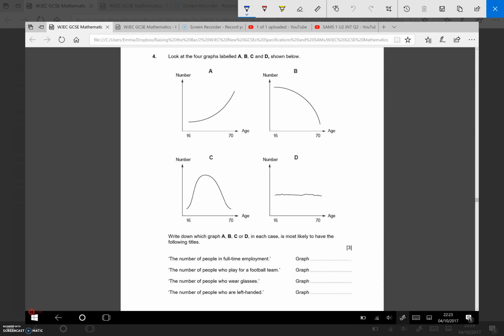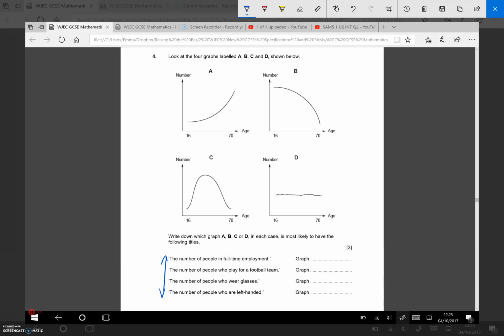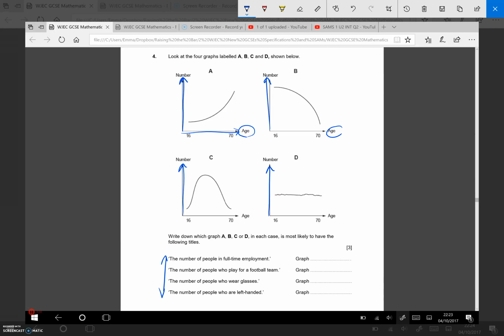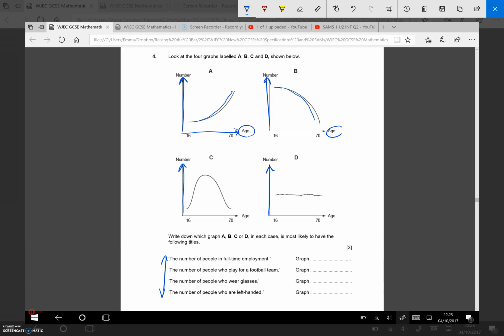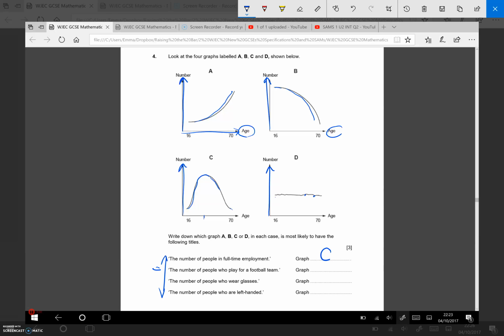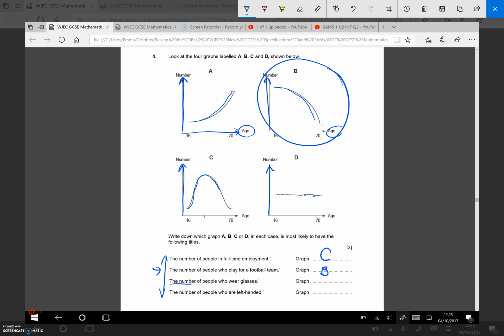SAMS 1 U2 Q4